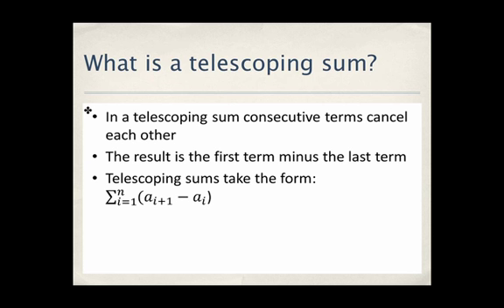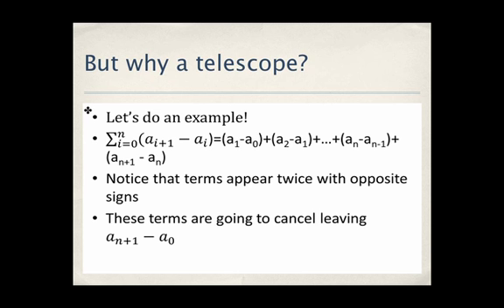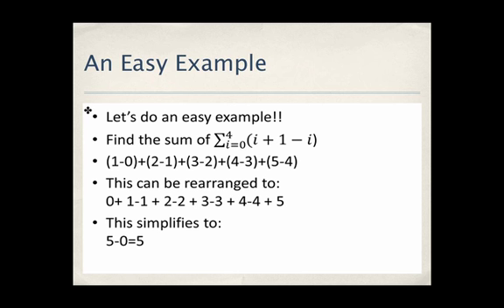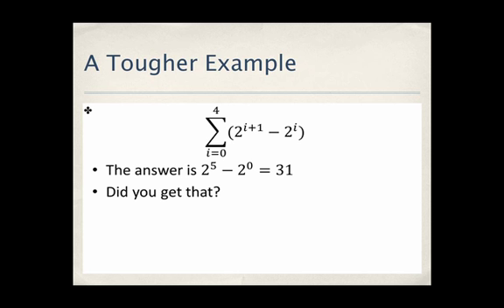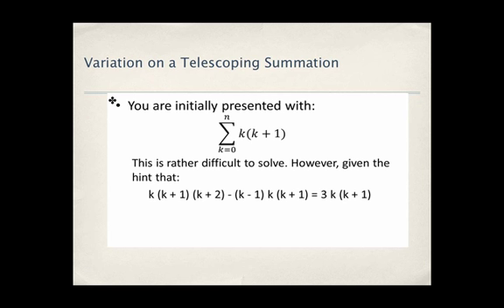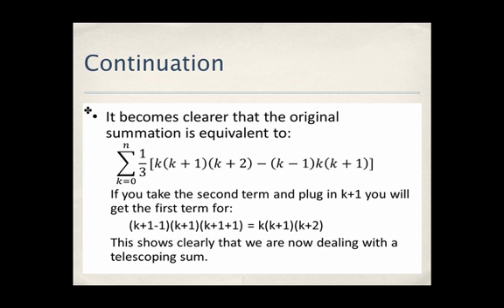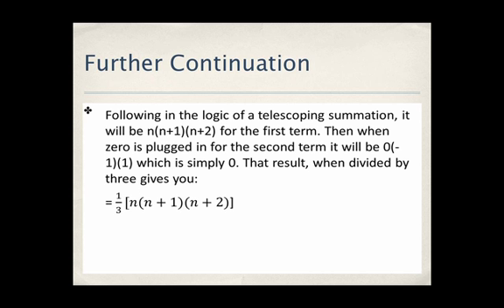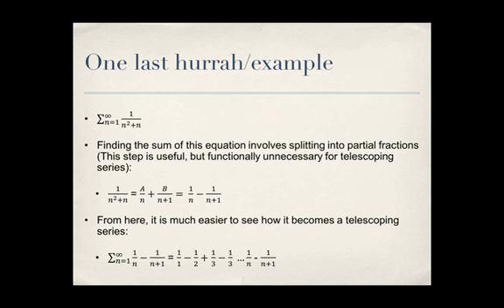Screen Recording_Telescoping Series.mov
This is a video describing telescoping series.
EECS 203 Umich